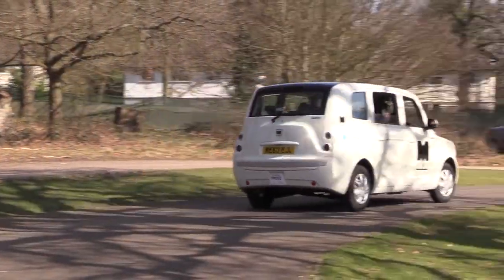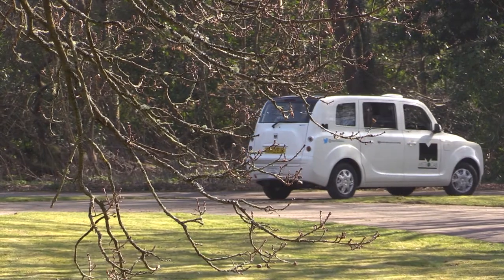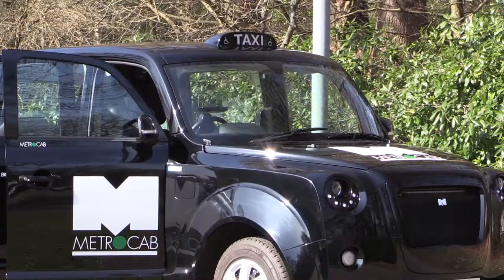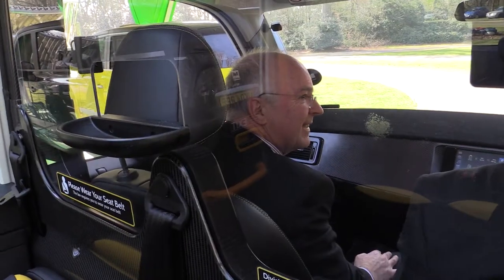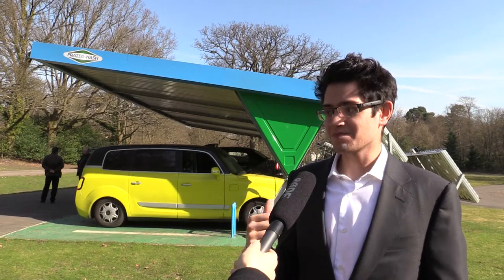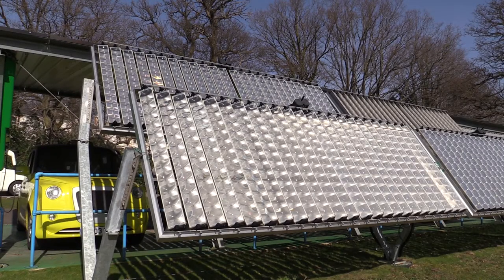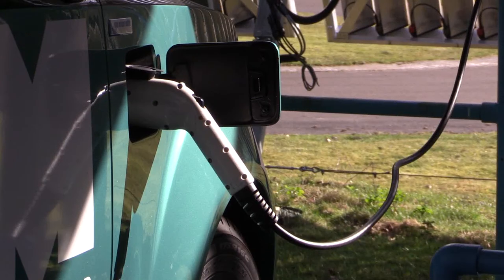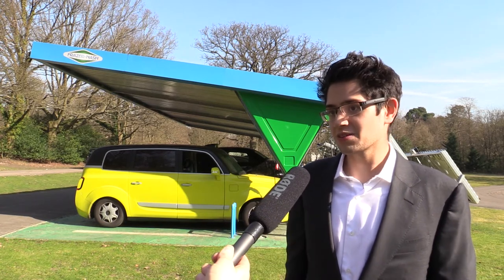Testing the future London's solar-powered taxi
E&T reporter Tereza Pultarova has been invited to take a test drive in the all new electrical Metrocab. The range-extended zero-emission capable vehicle is a promising candidate to win over London's taxi market in the upcoming years. To make it as green as it gets, Frazer-Nash, the car's developer, designed and built a solar powered charging station which provides enough energy for each car to drive 20,000 kilometres a year.